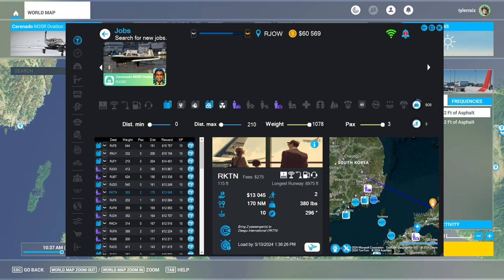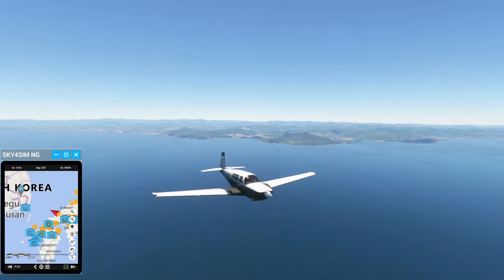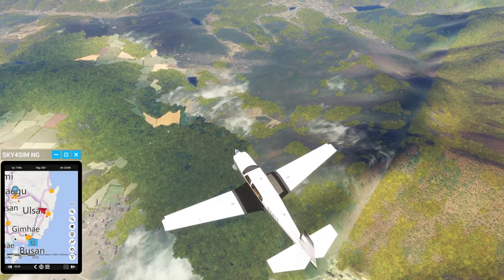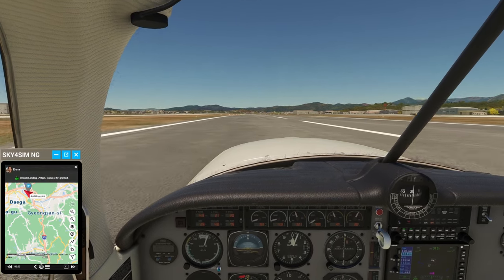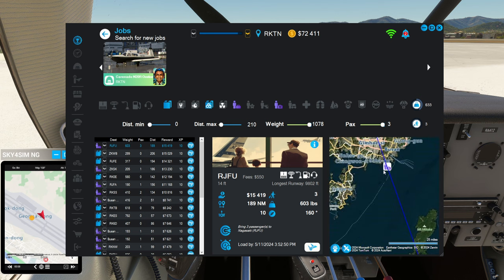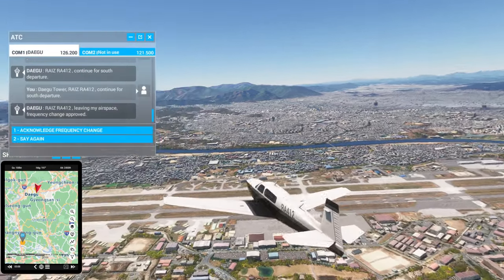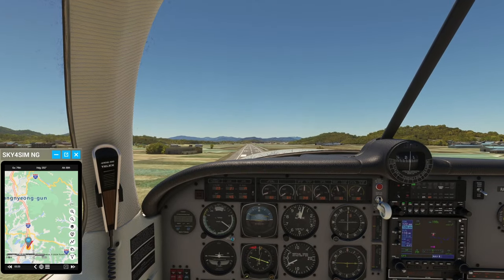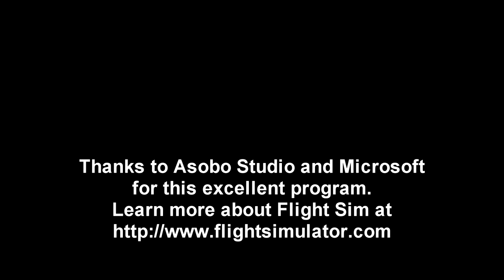MSFS - Neofly Career 06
Flying the Carenado Mooney Ovation, I make my first international flight in this career.